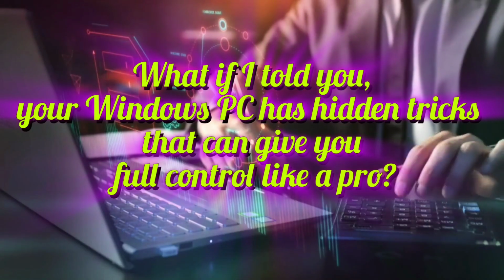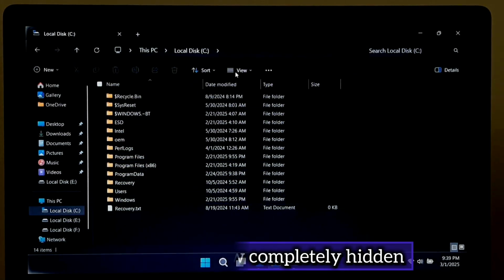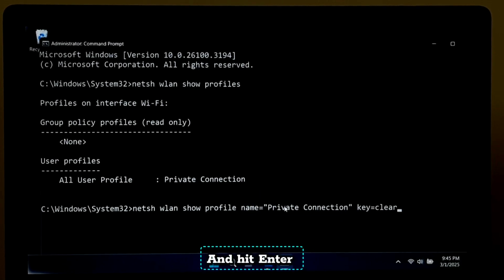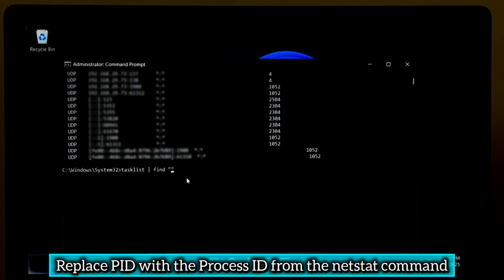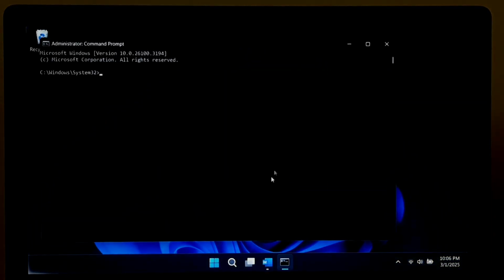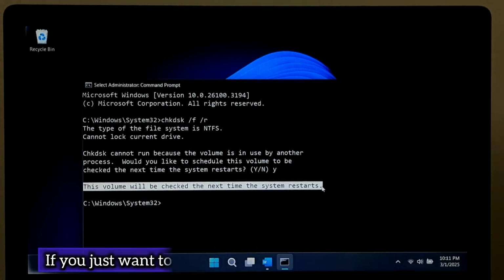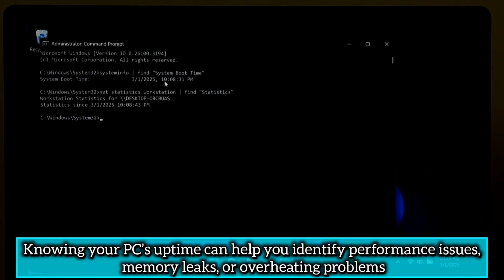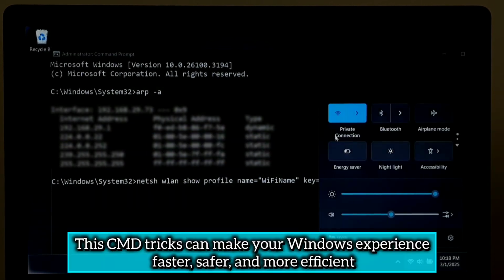Amazing CMD Tricks You Never Knew Existed! (8 Hidden Windows Tricks)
Did you know that your Windows 11 PC has hidden CMD tricks that can boost performance, increase security, and unlock powerful features? In this video, I’ll show you 8 mind-blowing CMD commands that most people don’t know about—but once you do, you’ll feel like a Windows pro!

✅️ These tricks will help you:
 Secure your PC from intruders
 Boost your internet & system speed
 Unlock hidden Windows features
 Make everyday tasks faster & easier